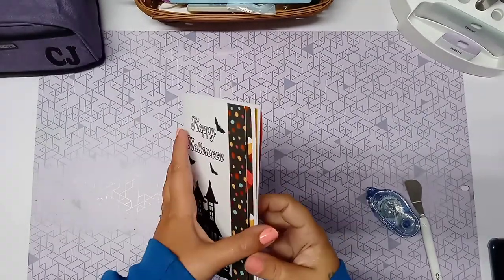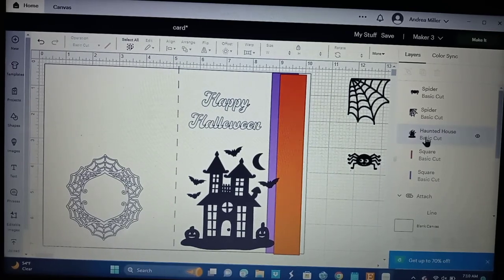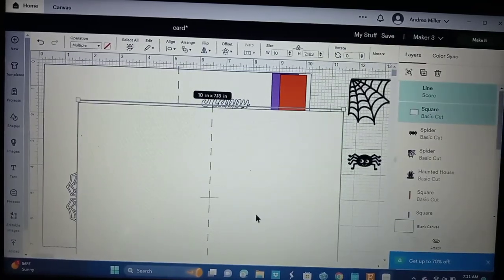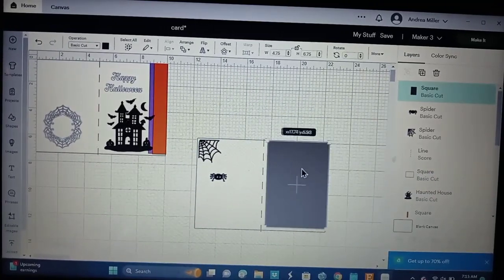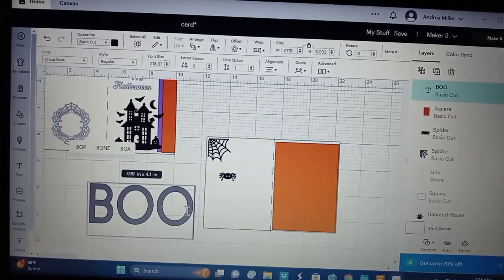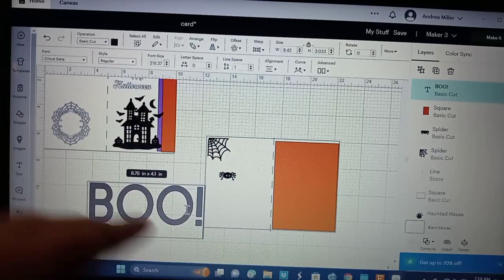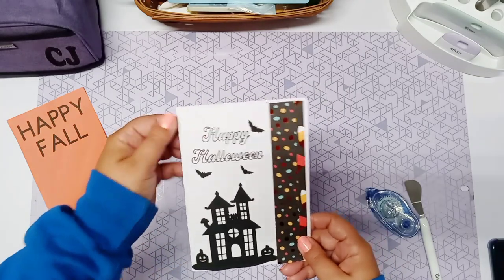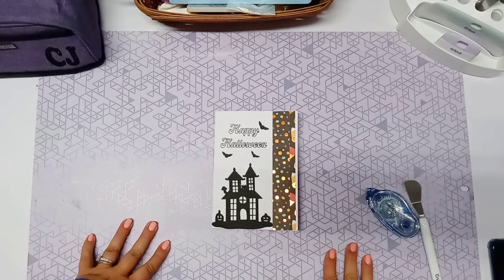How to use your Cricut to design and 'write' inside the card.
Welcome! Making a 5x7 card with Cricut is easy and when designing you can create any size card you want.

Some links below are affiliate links, meaning I may make a small commission from your purchase.(At no extra cost to you) This helps me to make free content for you all to learn from and enjoy.

I love using this service. It saves me so much money! ( if you use this link please know I do receive a free month of service from instant ink. The other great thing with that is if you share Your link with someone you will get the same perk!